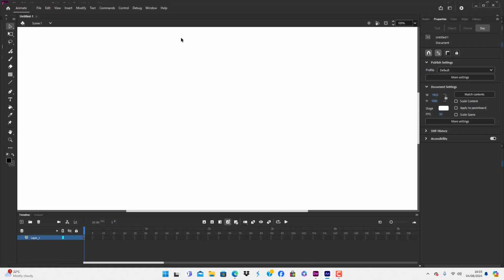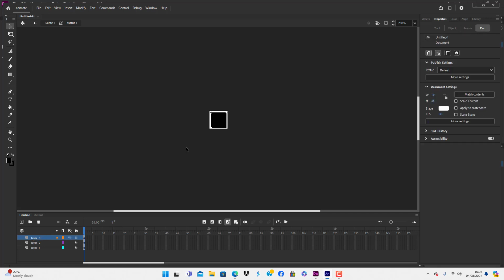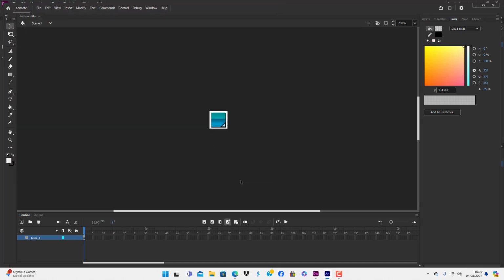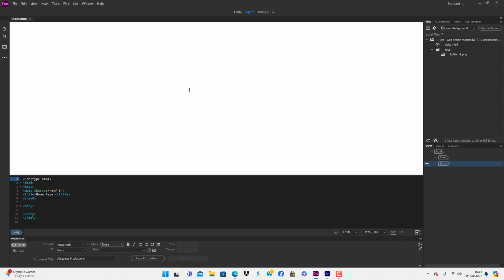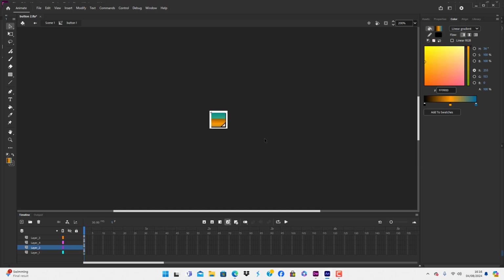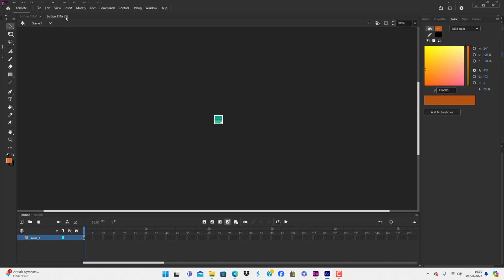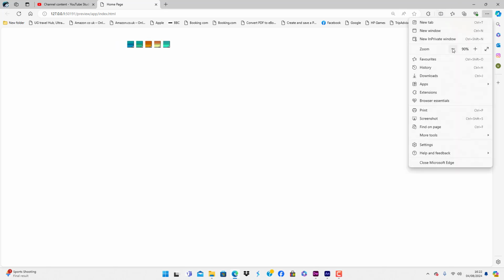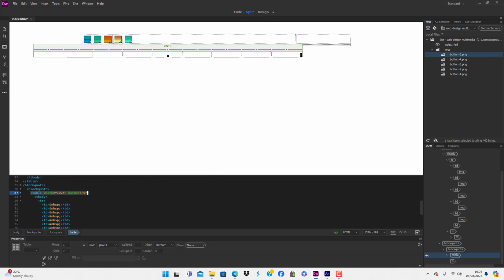multimedia step by step web design creating and adding buttons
a short about using adobe animate and dreamweaver to add buttons to a html 5.0 document . multimedia tutorials